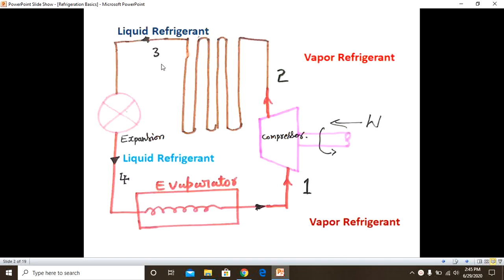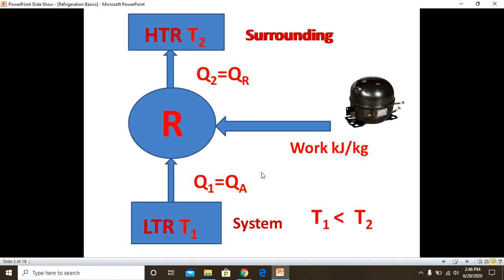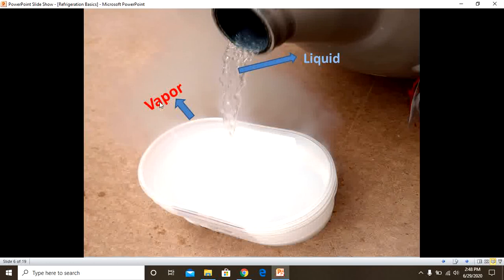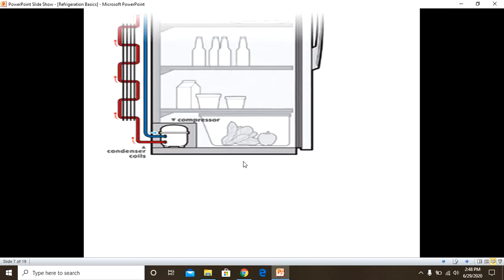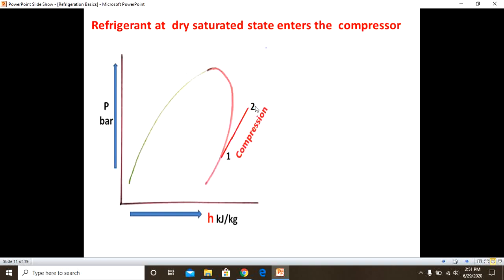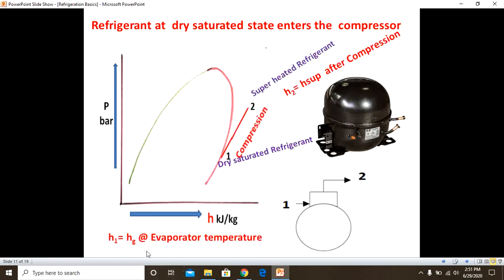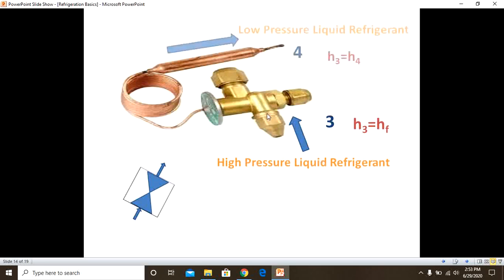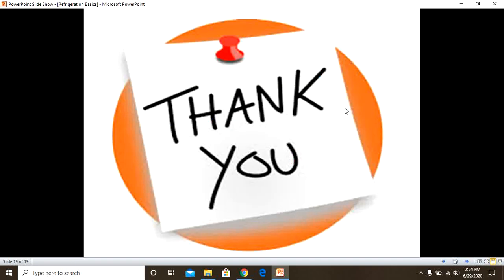Refrigeration Basic Theory for ATD